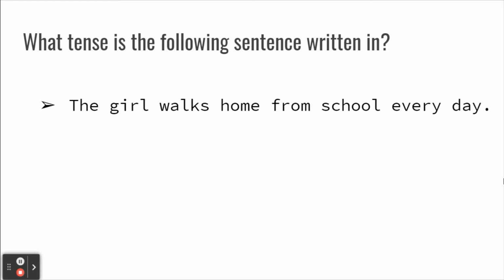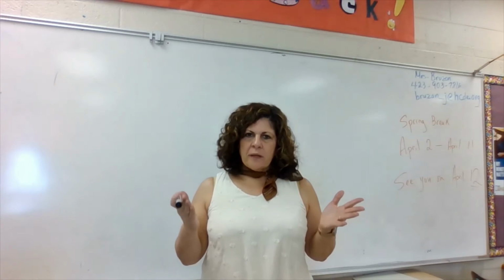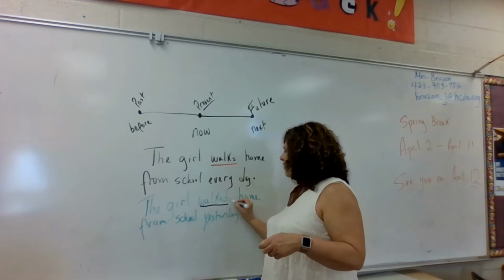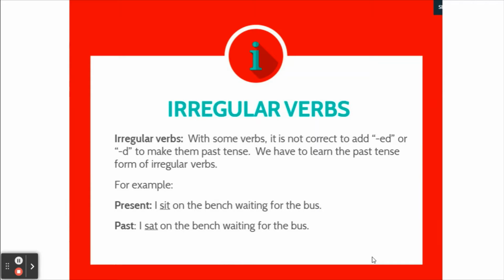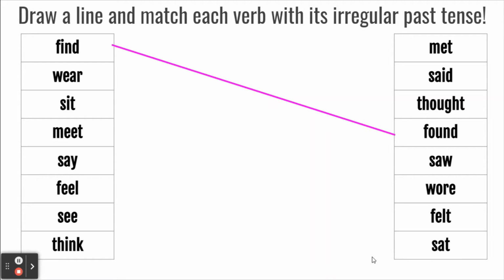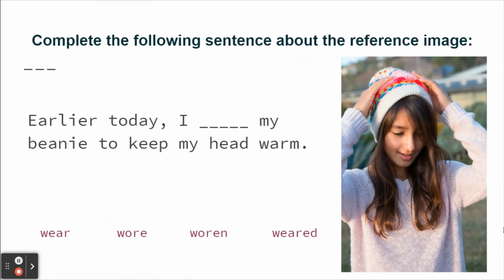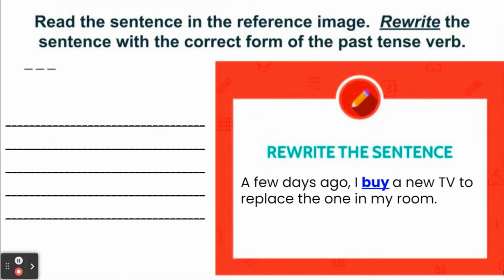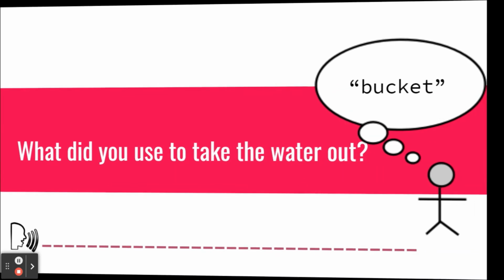Past Tense Irregular Verbs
Activity